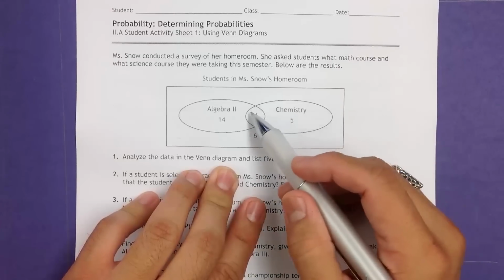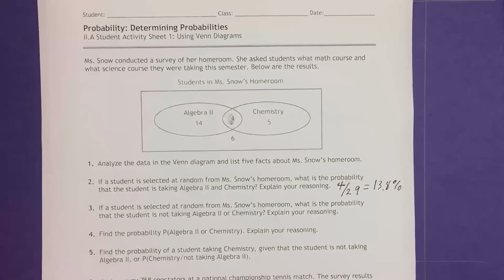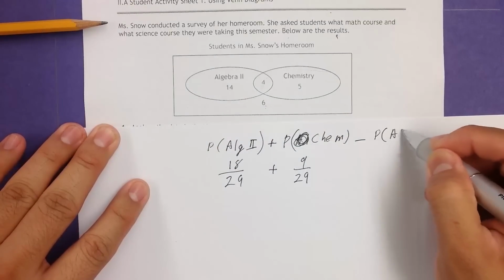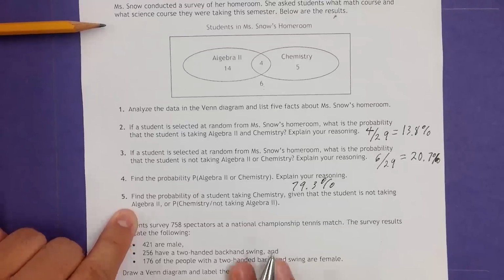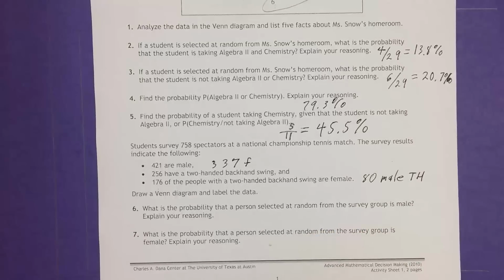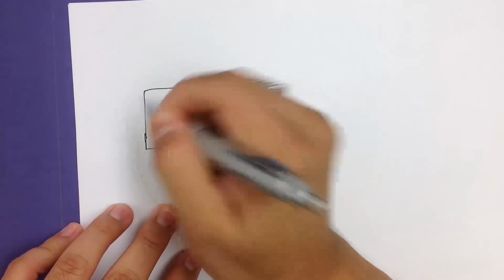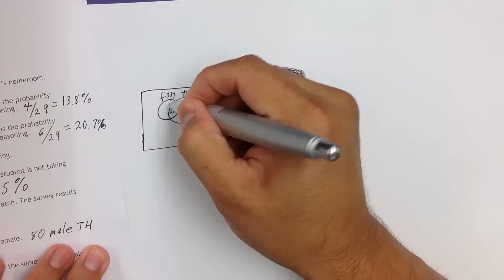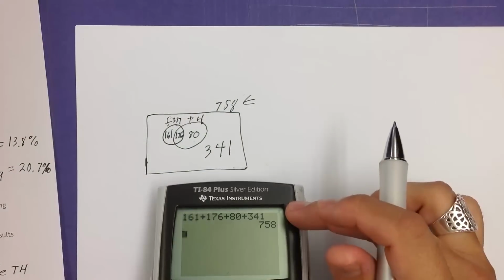09 22 14 Venn Diagrams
Description